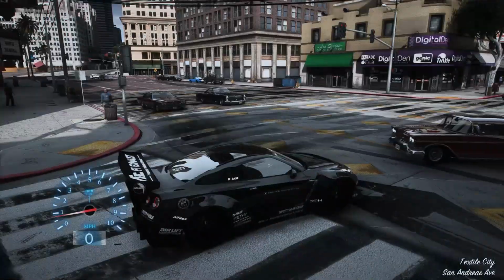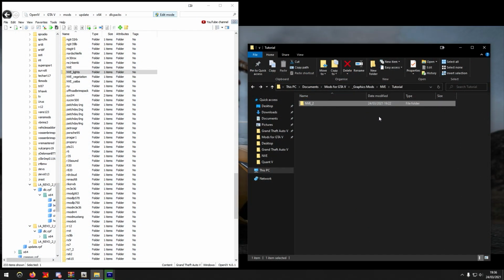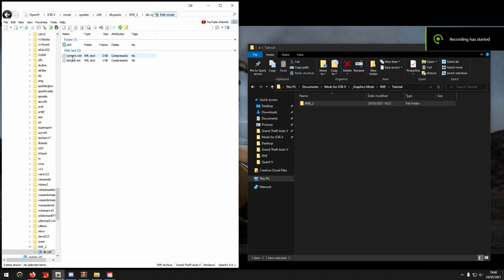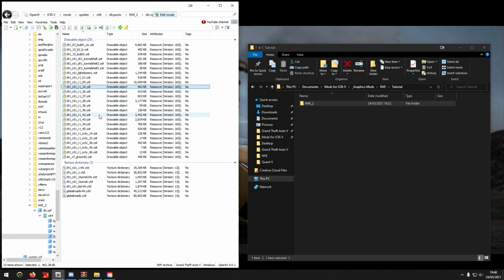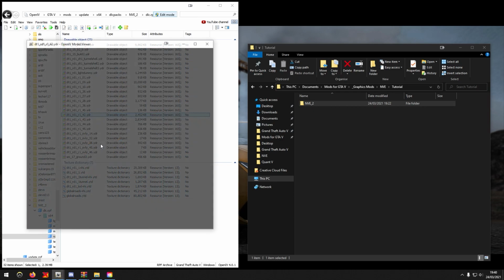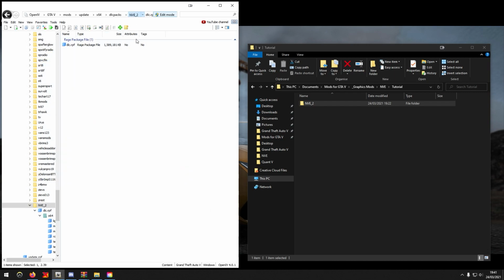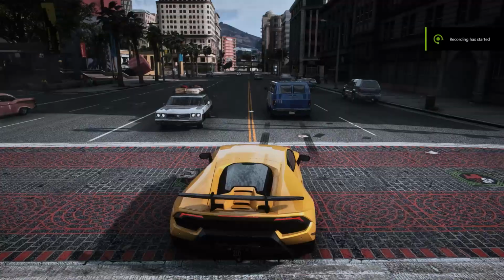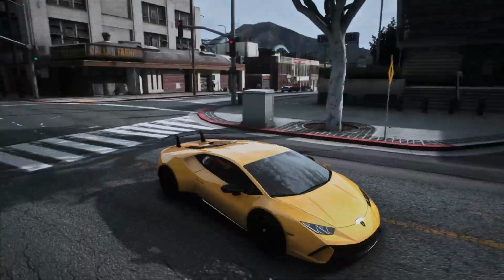LA REVO 2.0 + NVE - How To Fix Overlapping Road Textures | GTA V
This video shows you how to fix the texture bug in Legion Square and
Mission Row areas when using NVE and any other road texture in
combination.Works with LA_ROADS / REVO + European Road Textures.